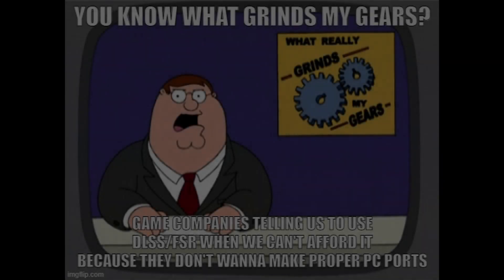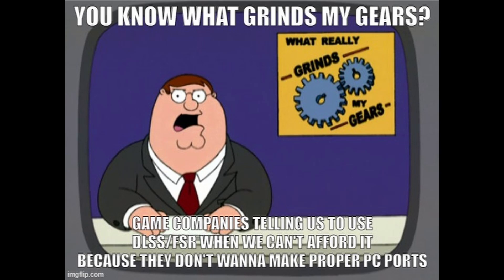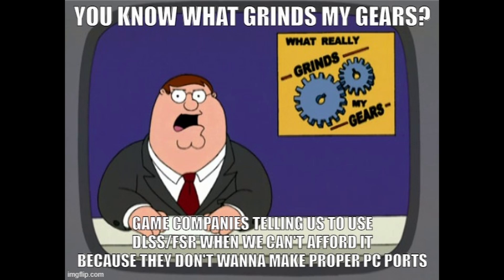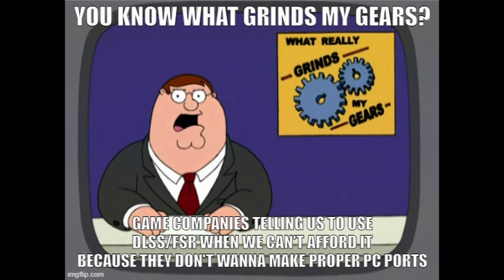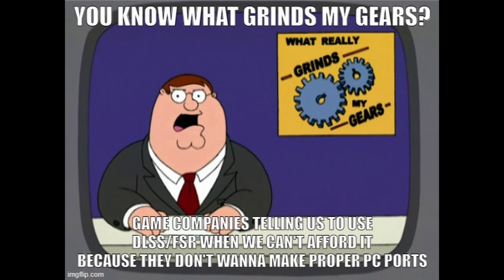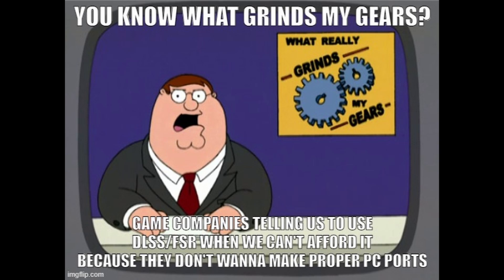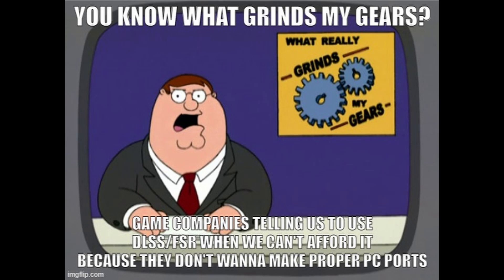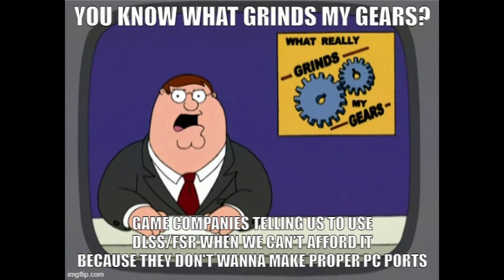Clays Rants: PC Ports NEED TO STOP DOING THIS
Its a terrible decision and yet they STILL keep doing it

No one wants to pay upwards of 1 to 2k just to run their games properly!

Serious Shogun
Alec The SQ Gamer
BrennecheCasper
Mrs H
Vineus Vile
Barry Goldberg
Erin Burke

One link with ALL my important social media links in it!